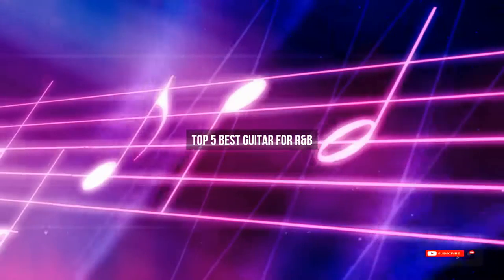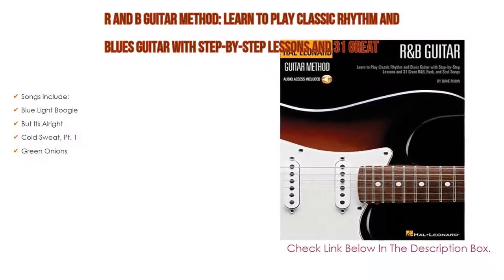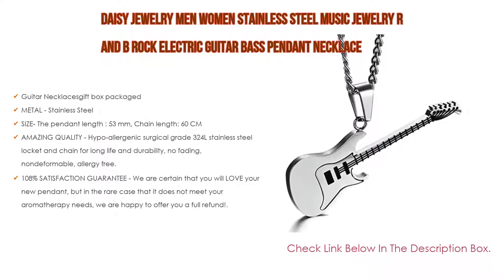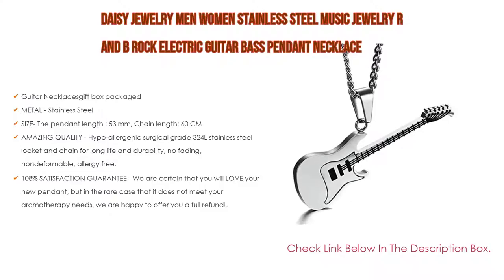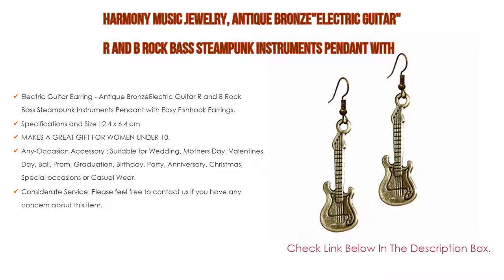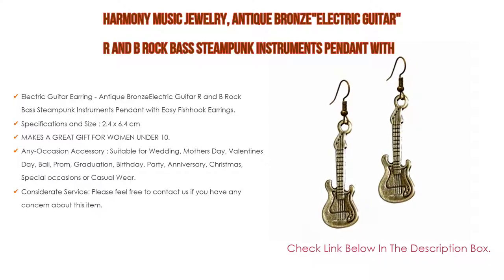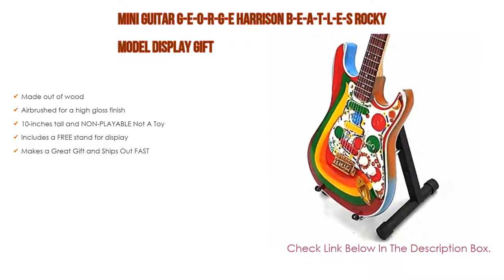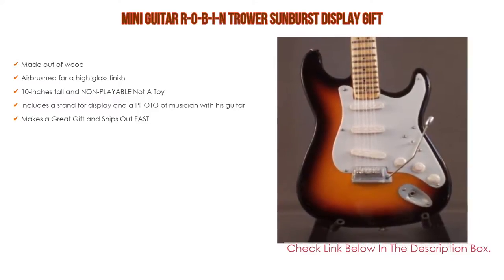Top 5 Best Guitar For R&b - To Buy Online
Best Guitar For R&b: In this video we've collected and suggested  Guitar For R&b Reviews for you. Hope our findings will help you.

💧 Mini Guitar R-O-B-I-N TROWER Sunburst DISPLAY GIFT:
💧 Mini Guitar G-E-O-R-G-E HARRISON B-E-A-T-L-E-S ROCKY Model Display GIFT:
💧 Harmony Music Jewelry, Antique Bronze"Electric Guitar" R and B Rock Bass Steampunk Instruments Pendant with Easy Fishhook Earrings:
💧 Daisy Jewelry Men Women Stainless Steel Music Jewelry R and B Rock Electric Guitar Bass Pendant Necklace:
💧 R and B Guitar Method: Learn to Play Classic Rhythm and Blues Guitar with Step-by-Step Lessons and 31 Great Songs:

►Timestamps◄
 ⏩ 0:00:03 Introduction
 ⏩ 00:00:16 R and B Guitar Method: Learn to Play Classic Rhythm and Blues Guitar with Step-by-Step Lessons and 31 Great Songs
 ⏩ 00:00:36 Daisy Jewelry Men Women Stainless Steel Music Jewelry R and B Rock Electric Guitar Bass Pendant Necklace
 ⏩ 00:01:22 Harmony Music Jewelry, Antique Bronze"Electric Guitar" R and B Rock Bass Steampunk Instruments Pendant with Easy Fishhook Earrings
 ⏩ 00:02:16 Mini Guitar G-E-O-R-G-E HARRISON B-E-A-T-L-E-S ROCKY Model Display GIFT
 ⏩ 00:02:37 Mini Guitar R-O-B-I-N TROWER Sunburst DISPLAY GIFT
 ⏩ 00:03:01 Conclusion.

🔎 Best guitar for r&b music
🔎 Best guitar amp for r&b
🔎 Best guitar pedals for r&b
🔎 Best acoustic guitar for r&b
🔎 Best bass guitar for r&b